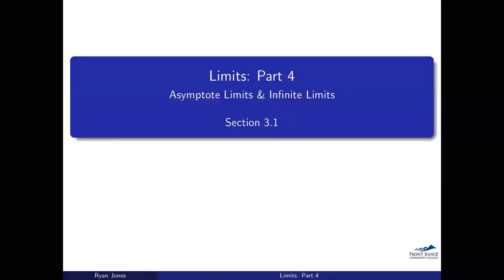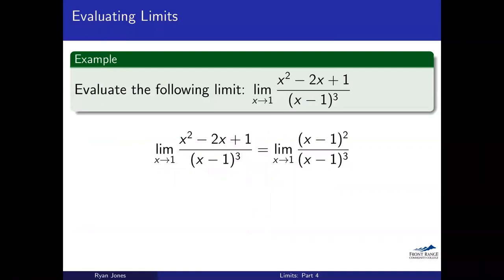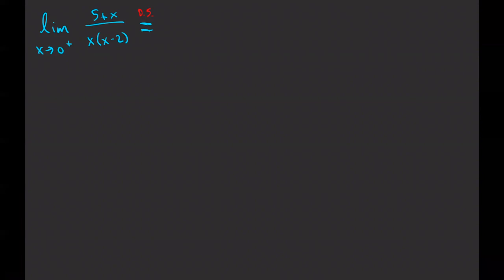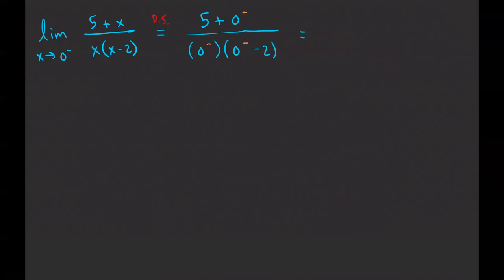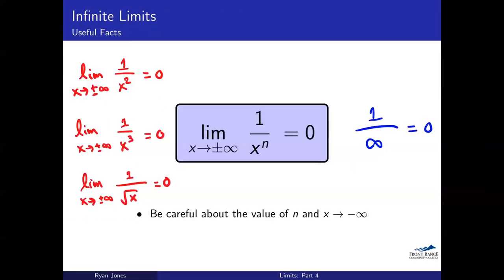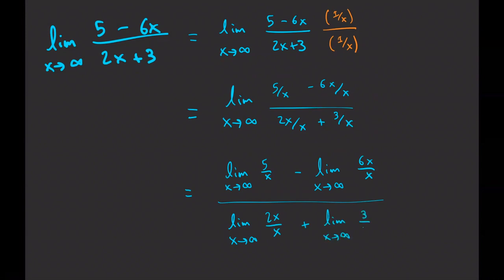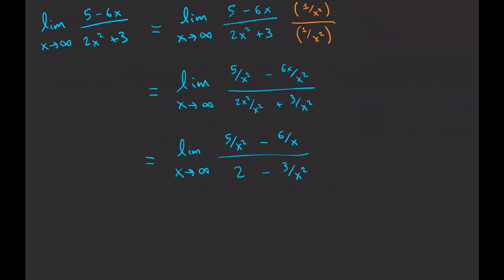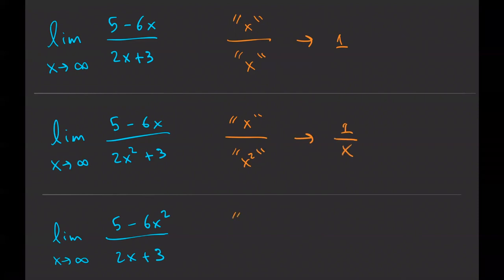MAT 125 -- Lecture 05 -- Limits (Part 4)